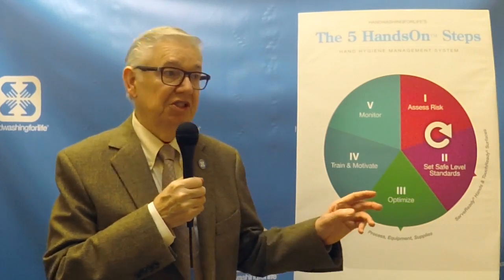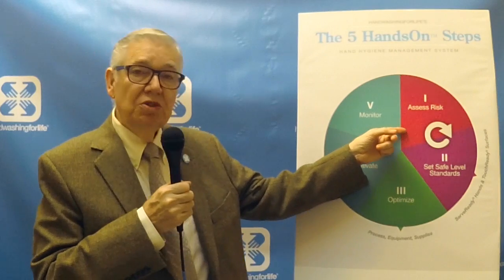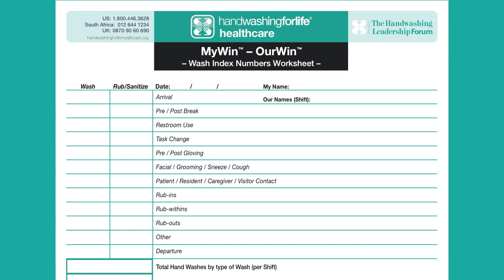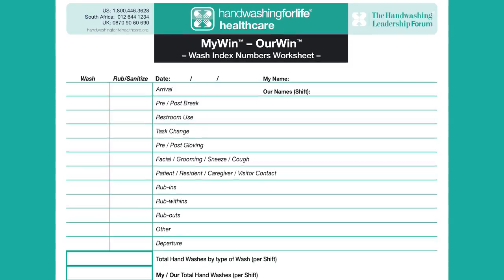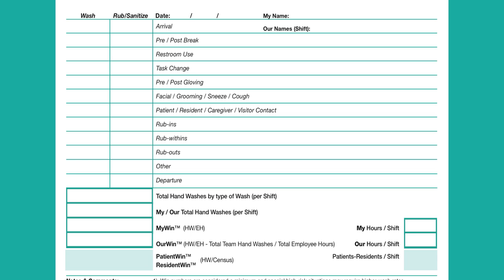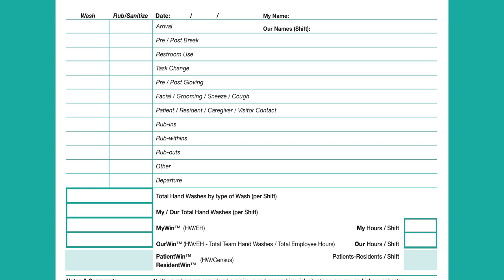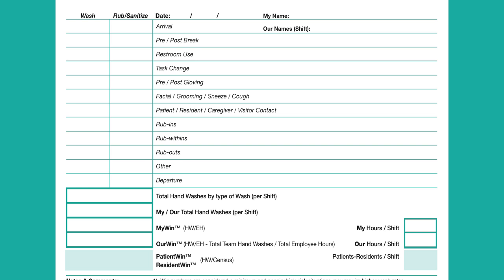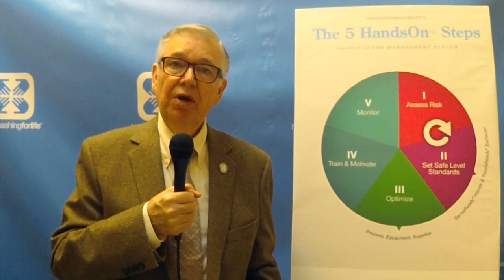MyWin™ OurWin™ Monitoring System - Handwashingforlife® Healthcare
The OurWin™ team monitoring system motivates sustainable behavior change

Foodservice teams are trained to work together in caring for the people they serve. This model wireless system provides the scoreboard for their agreed handwashing frequency. It adds the motivation of competition, professionalism and success.

1. Accurate, realtime data by handsink, by shift
2. Operationally customized reporting
3. Nonintrusive, no badges, no paper
4. Simple wireless Installation, scalable
5. Electronically docks with leading hand soap dispensers
6. Includes HACCP-Hands Realtime Scoreboard feature
7. Tailored to operation via the OurWin standards exercise

OurWin™ is a model team system offered by multiple suppliers at various stages of commercialization and under their own brands, each offering differentiated services.